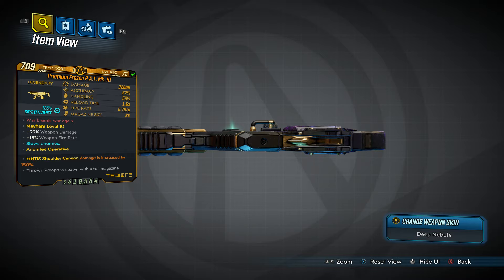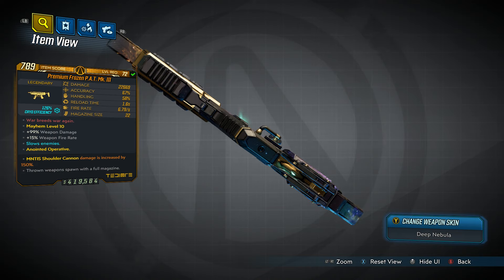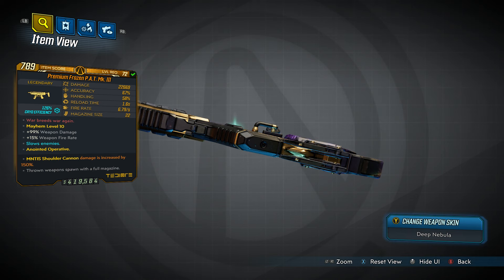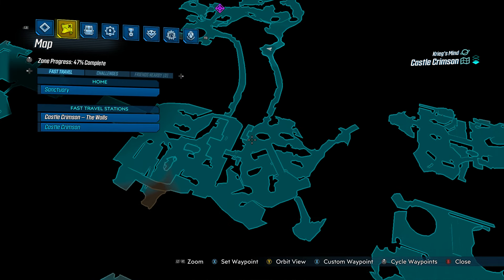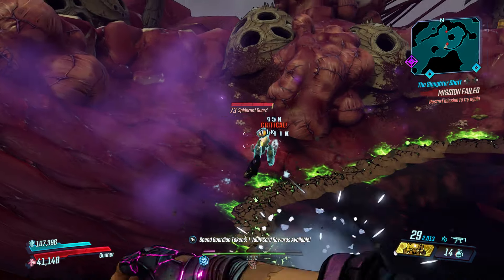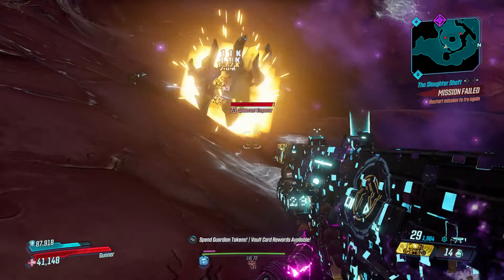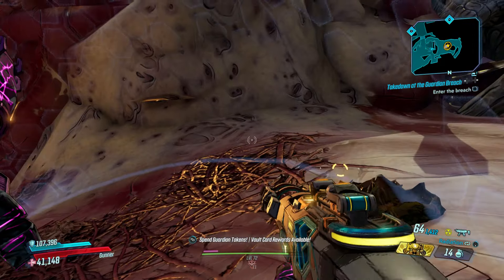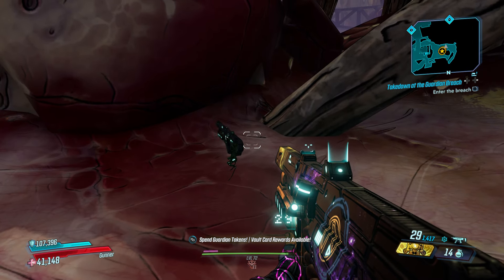BORDERLANDS 3: THE PAT MK III LEGENDARY WEAPON AND FARMING REVIEW GUIDE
This week showcasing the legendary tediore smg the pat mk  iii. .Stay awesome and enjoy!